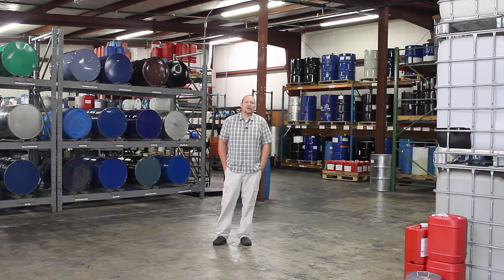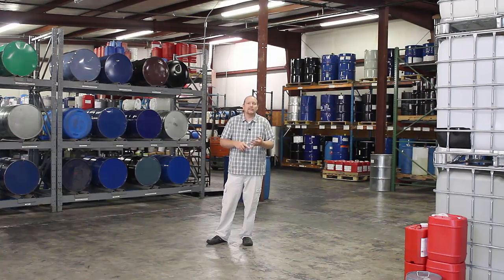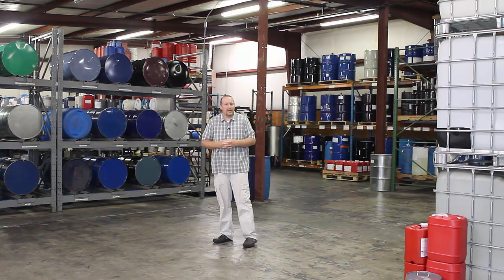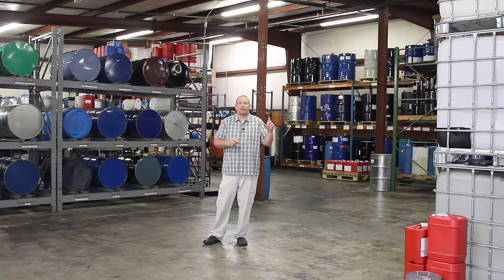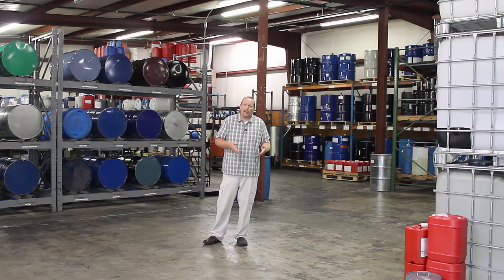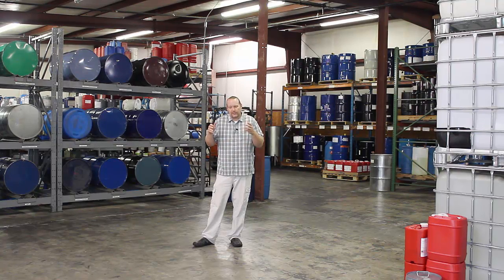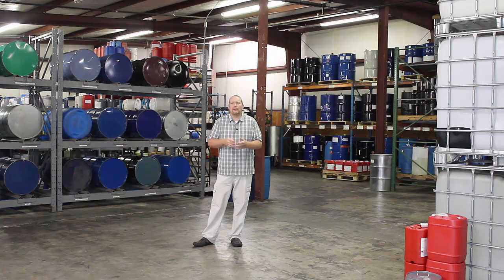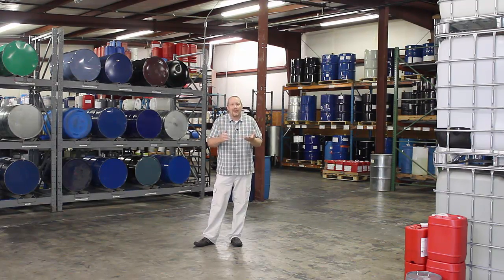JOSH THOMPSON PART 1 AROMATIC FRAGRANCES INTERNATIONAL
This video is Josh Thompson owner of Aromatic Fragrances International giving his introduction to the industry. This is the third fragrance manufacturer that he has worked at and this one he now owns. They manufacturer fragrances for soaps, candles, incense, body oils, air fresheners, perfumes and industrial cleaners.